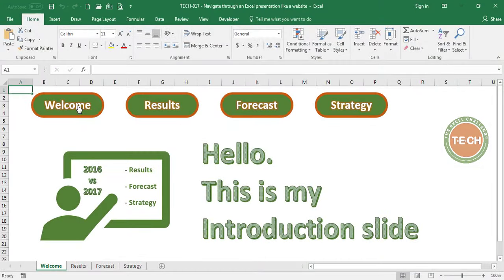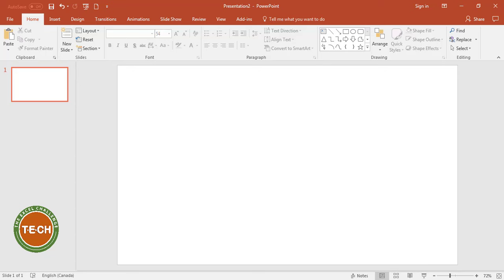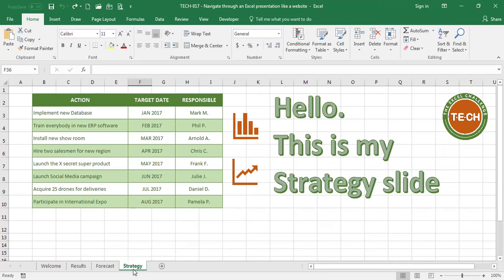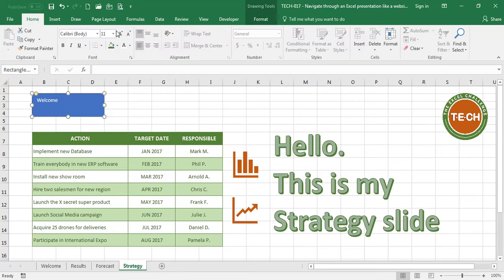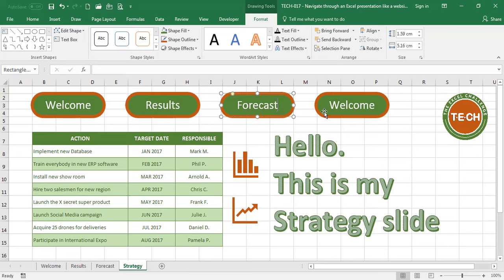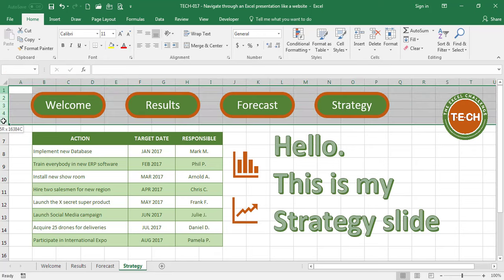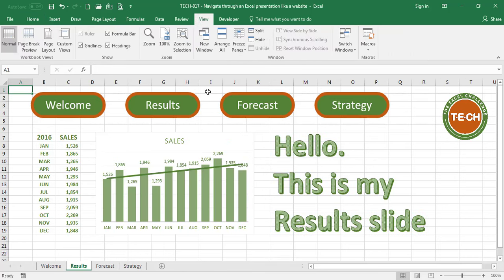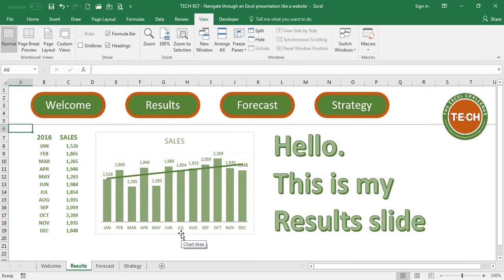TECH-017 - Create a presentation in Excel and navigate through it like a website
Learn how to create a spreadsheet that you can navigate through the same way you do in a website. Prepare your presentation in Excel in case you are going to be modifying data and you do not want to be going back and forth from and to power point. For this exercise we will be using hyperlinks. I highly recommend you check out our previous video TECH-012 - Create links in Excel within your spreadsheet and outside of your spreadsheet

I hope this concept is something you can use in your daily routine so you get more with less effort.

If you have an Excel challenge that you need help with, whether it is at work, at home, or at school, please write it in the comments below. I try to resolve common Excel challenges from our viewers and subscribers.